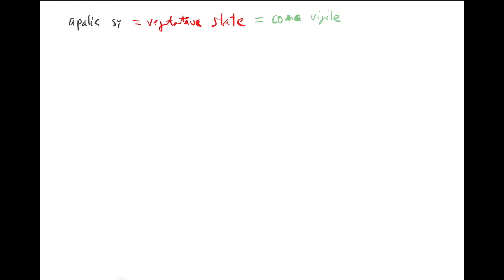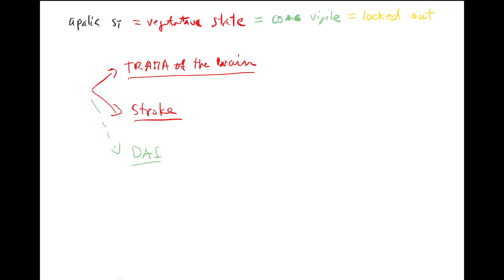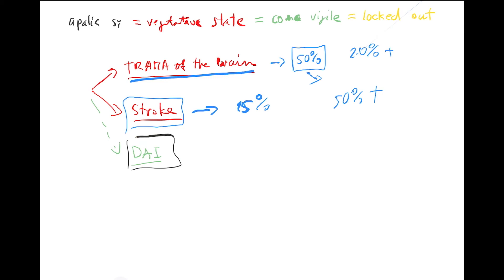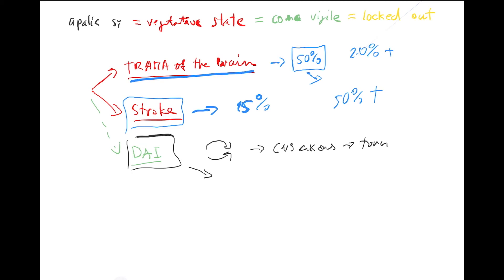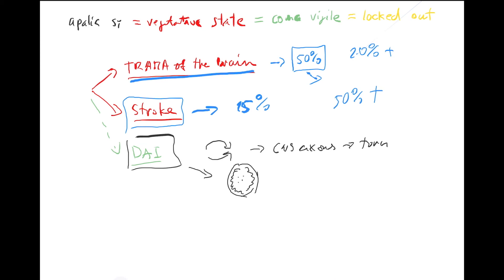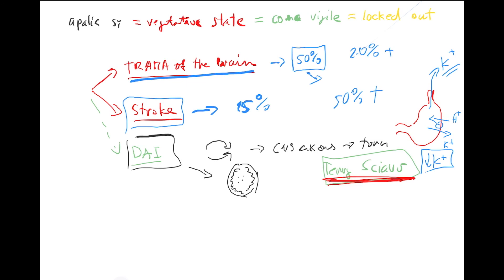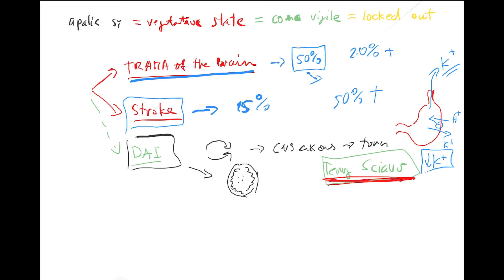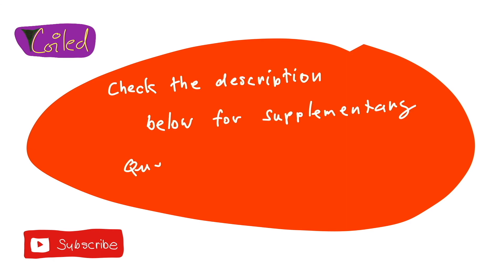Consciousness 3 by Coiled ENGLISH (Apallic & locked-out syndrome, vegetative state, coma vigil, DAI)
Recap QUESTIONS by AO:
What is apalic syndrome? 01:00
What other synonyms are used to describe apalic state? 03:35
What is the pathophysiological mechanism of the apalic state? 05:00
What can cause exclusive destruction of the brain cortex, but leave other brain structures intact? 06:05
Why diffuse ischemia of the brain first of all damages the brain cortex? 08:02
What is the prognosis for a patient who is in a vegetative state? 09:35
How is CT looks in DAI? 12:19
Why there is an ongoing debate around the vegetative states? 15:00